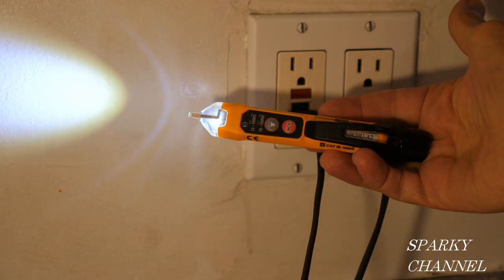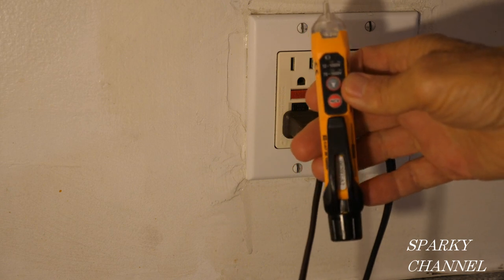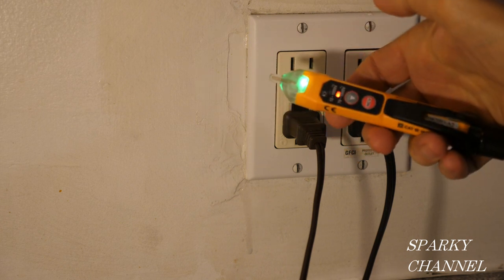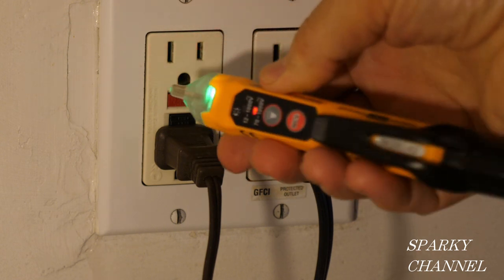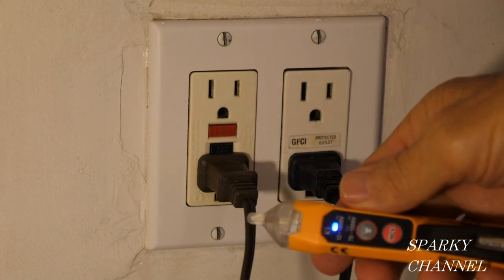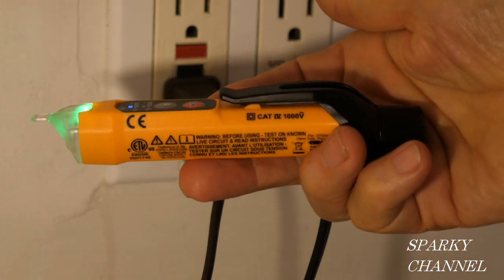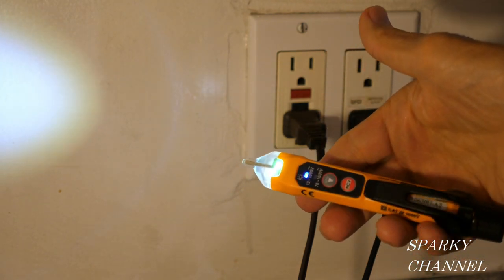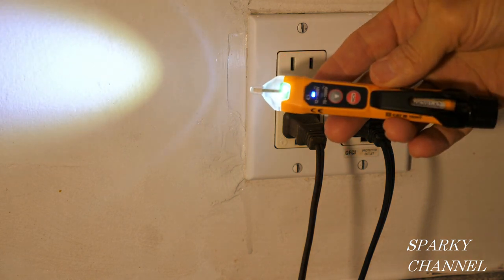Klein New NCVT-3P Dual Range Non-Contact Voltage Tester with Flashlight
Klein Tools NCVT3P Dual Range Non-Contact Voltage Tester with Flashlight, 12-1000V AC: Amazon

Klein Tools ET310 AC Circuit Breaker Finder with Integrated GFCI Outlet Tester: Amazon

Klein Tools NCVT2KIT Voltage Test Kit, Basic pack
by KLEIN TOOLS: Amazon

Klein Tools CL220 Digital Clamp Meter, AC Auto-Ranging 400 Amp with Temp: Amazon

Clamp Meter, HVAC Meter with K-Type Thermocouple, Differential Temperature, True RMS Klein Tools CL450: Amazon

Klein Tools (KLEBE) 69445 Magnetic Hanger Without Strap for Klein Tools Clamp Meters and Multimeters with Powerful Rare Earth Magnets: Amazon

Klein Tools 69190 Magnetic Hanger for Electric Multimeters with Velcro Loop and Hook for Hands Free Use: Amazon

Klein Tools CL800 Digital Clamp Meter, Auto-Ranging True RMS, Low Impedance (LoZ) Mode, 600 Amp, Measures Volts, Temp, More, with Auto-Off: Amazon

Klein Tools CL380 Electrical Tester, Digital Clamp Meter and Non-Contact Voltage Tester, Auto-Ranging and TRMS, 400 Amps, LCD Display: Amazon

Klein Tools K12065CR Wire Cutter and Crimper Tool for Wire Cutting, Stripping, Crimping and Twisting (8-18 AWG Solid): Amazon

Klein Tools 1019 Klein Kurve Wire Stripper / Crimper / Cutter for B and IDC Connectors, Terminals, More: Amazon

Klein Tools 1009 Long-Nose Wire Stripper/Crimper: Amazon

Klein Tools K1412-3 Klein Tools-Kurve NM Cable Stripper/Cutter-QTR-TURN: Amazon

Klein Tools Multi Tool 7-in-1 with Hybrid Pliers, Screwdrivers, Pocket Knife, Wire Cutter-Stripper, 44216: Amazon

Klein Tools 7-in-1 Nut Driver with Magnetic Driver and Spring Coil Bits, 32807MAG: Amazon